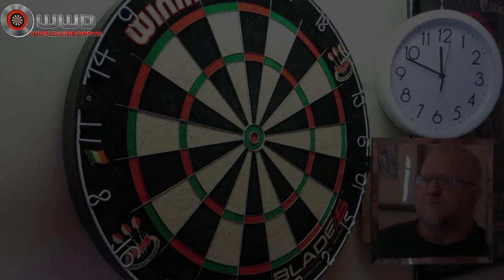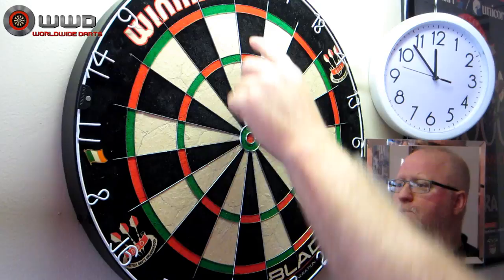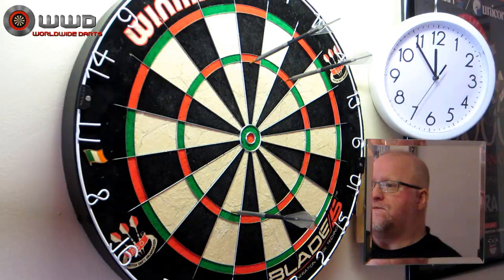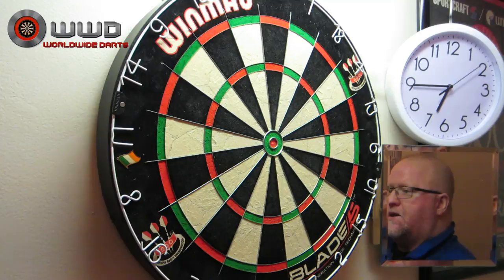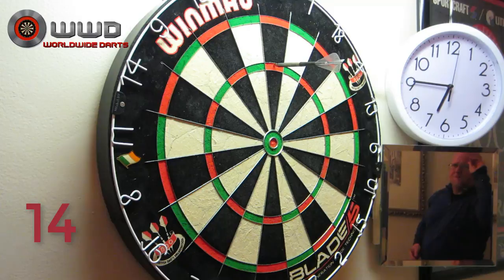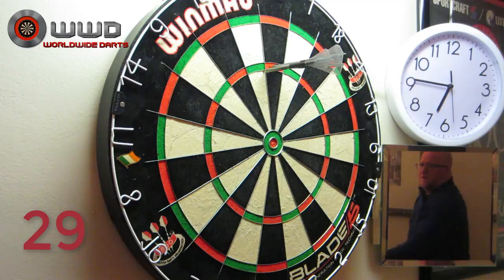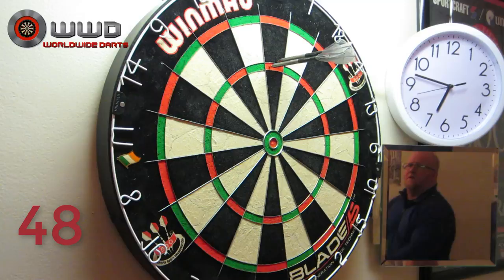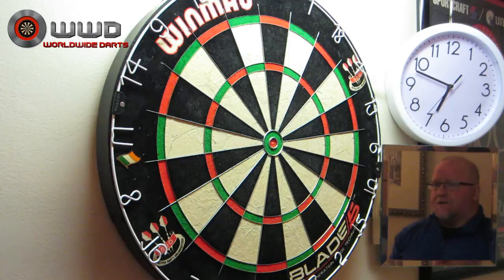Improve Your Scoring Ability - Great Power Scoring Practice Game!!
In this video I share with you guys a great practice game that will improve your ability to hit the big scores and have you winning more darts matches. A quick, rapid fire practice game where you can keep track of the score in your head and play over and over without getting bored.